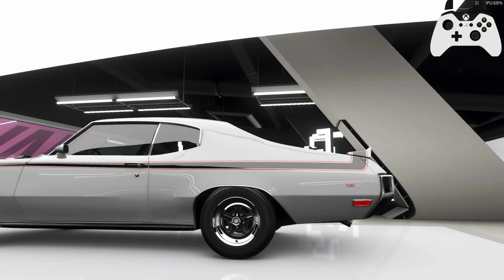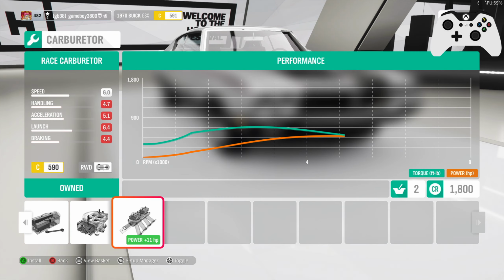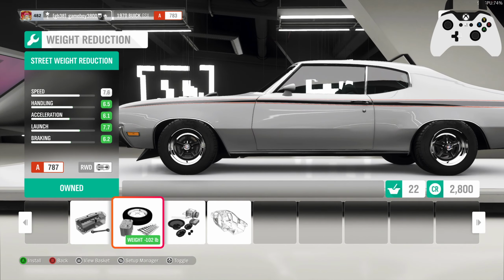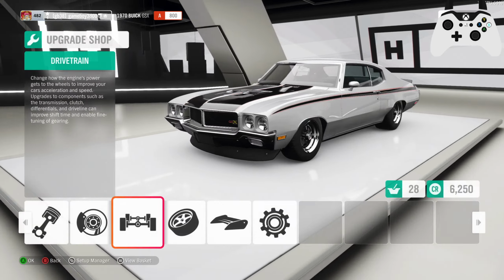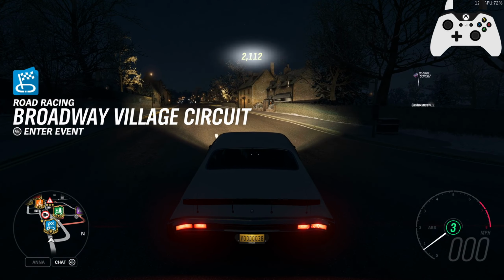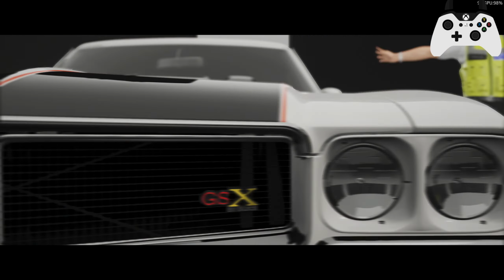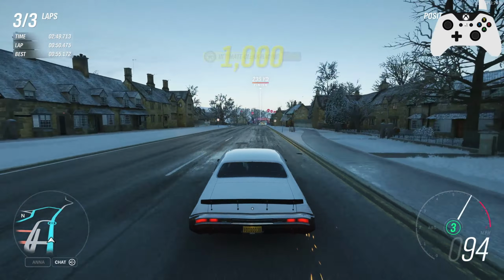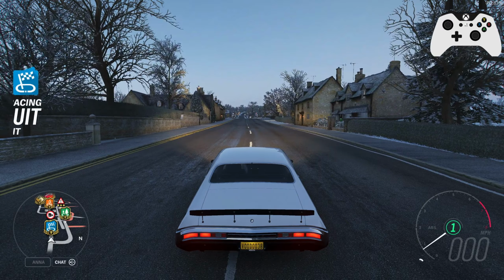Forza Horizon 4; Buick GSX: The car everybody sleeps on!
this car is right mad, but nobody talks about it!

Q: what?
A: what?

A: nope. I just do stupid videos of it. FLyInG 2 YoUr SoUL, Jedipresence, and MJamFan22 are the lead developers of it.